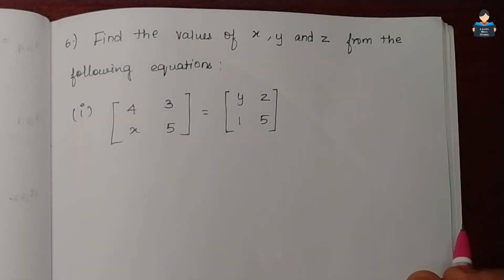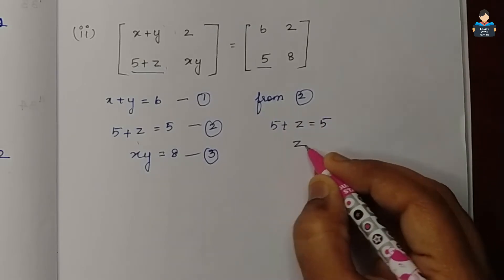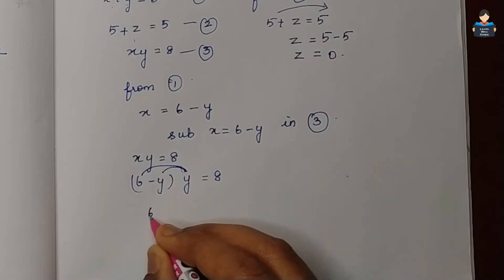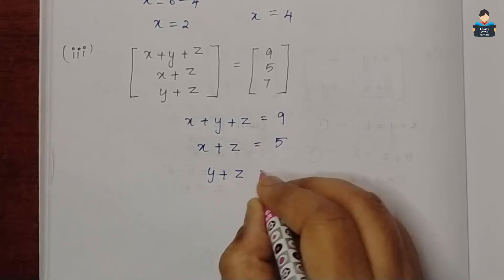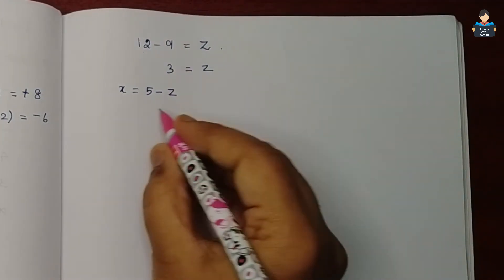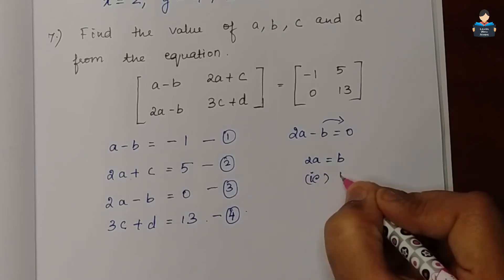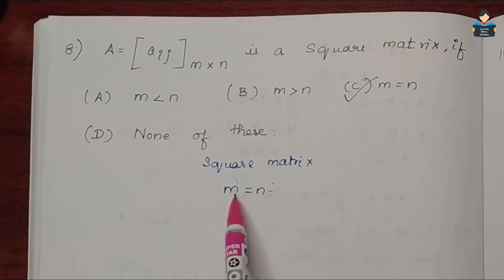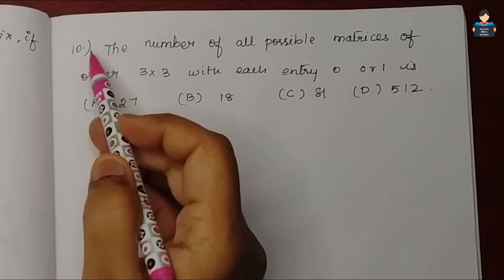Matrices | Exercise 3.1 | Question 6 to 10 | Chapter 3 | Class12 | NCERT | Maths | Tamil